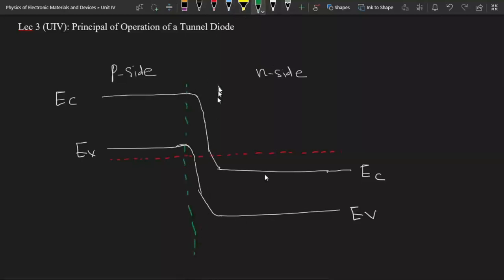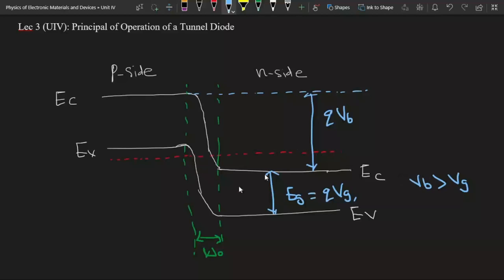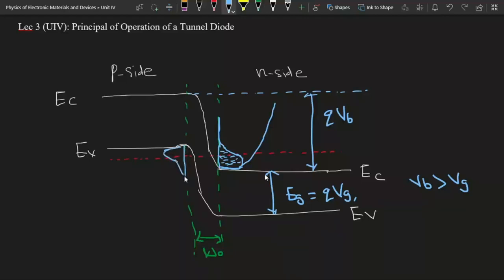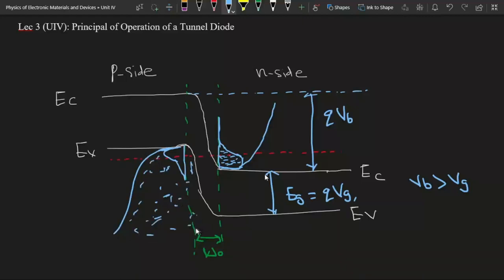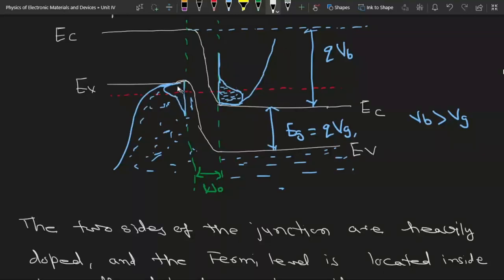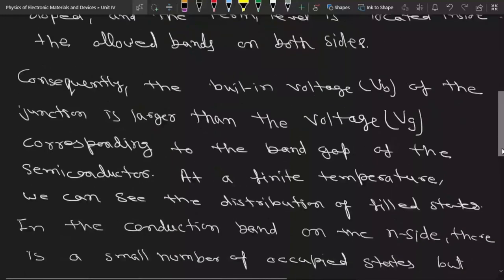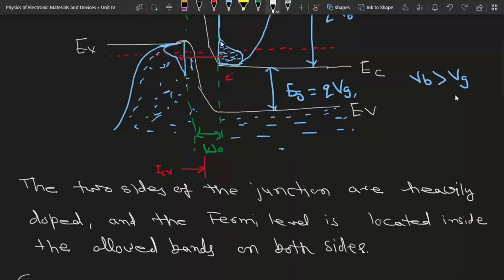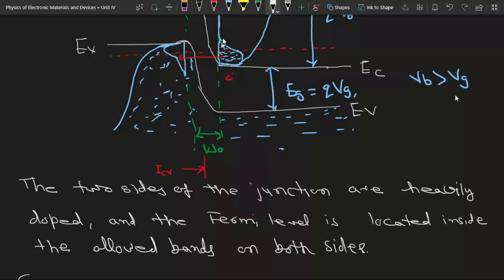Lec 3 (UIV): Principal of Operation of a Tunnel Diode part 1